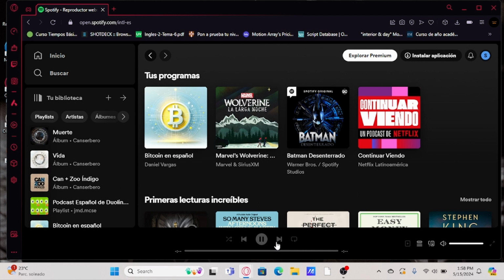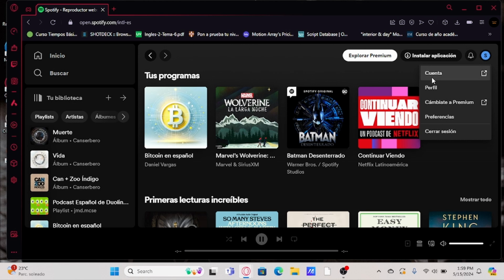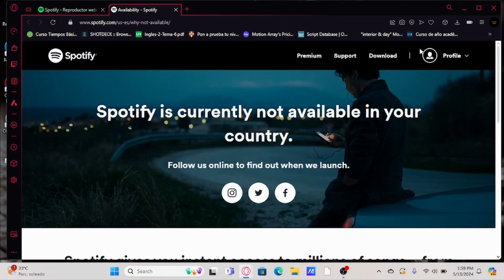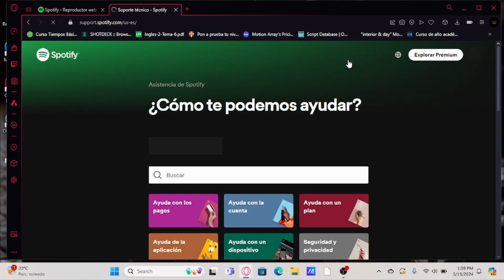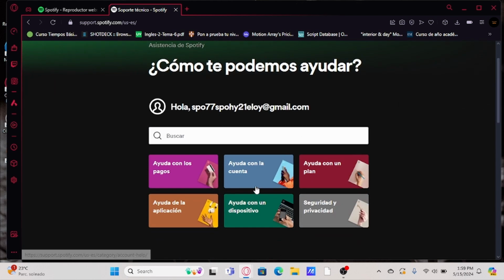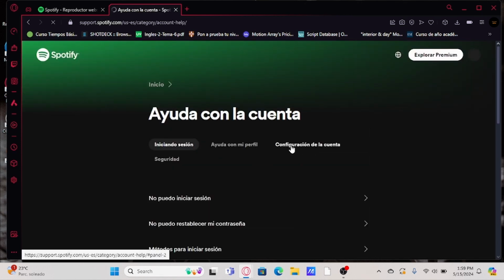How to Delete Your Account on Spotify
In this video you will learn how to delete your account on spotify in a easy way